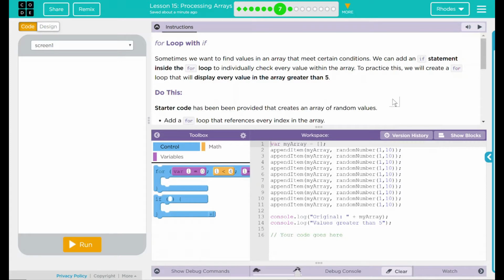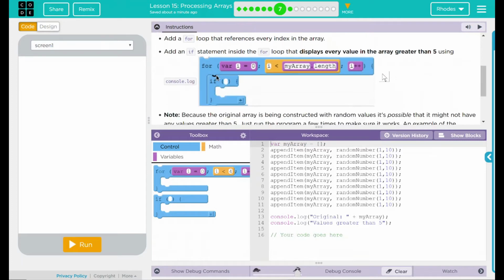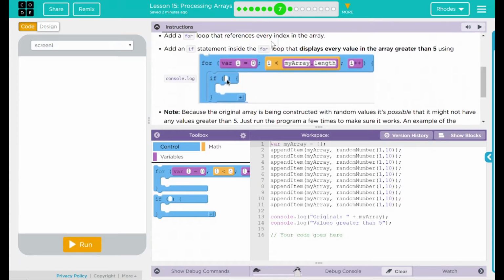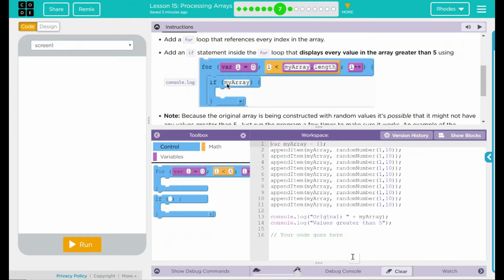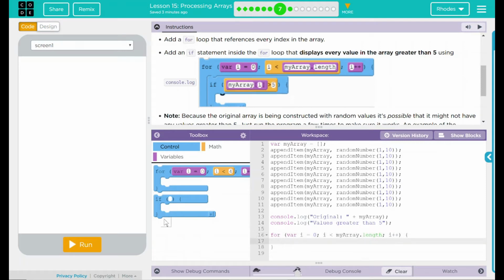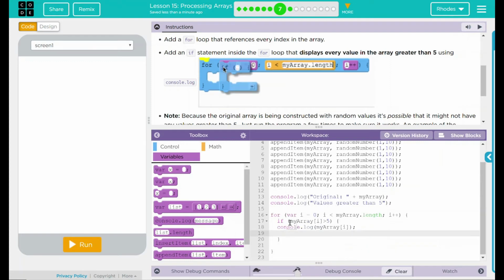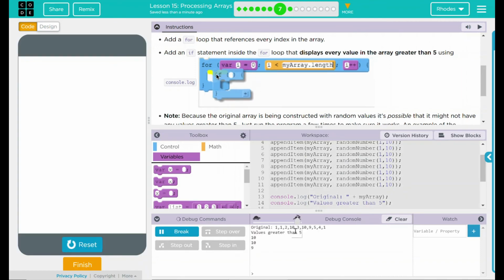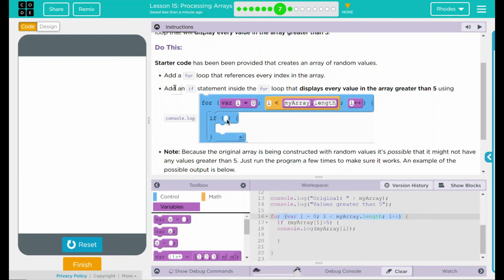Unit 5 - Lesson 15 #7: For Loop With If